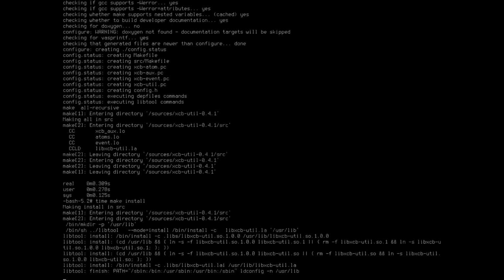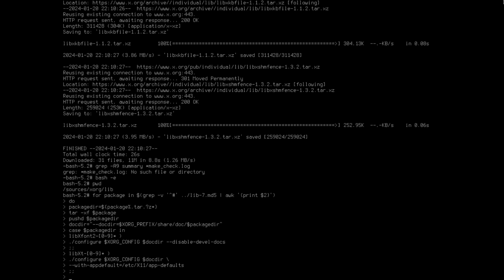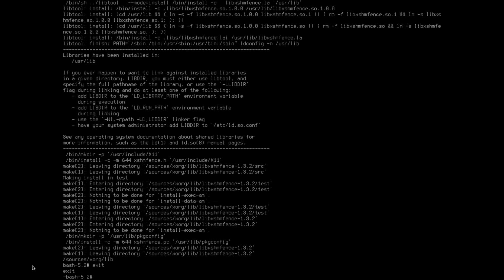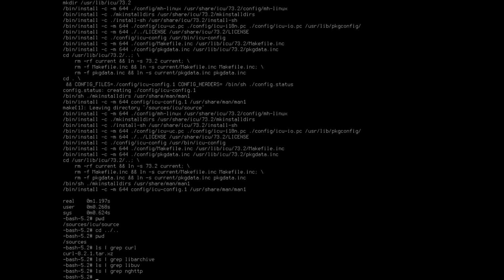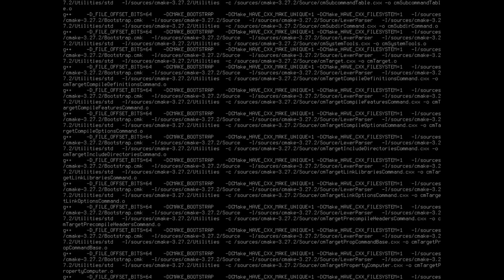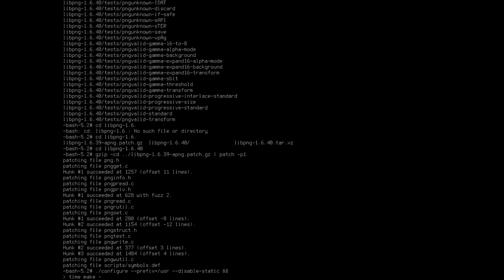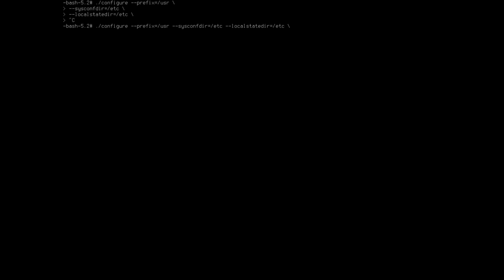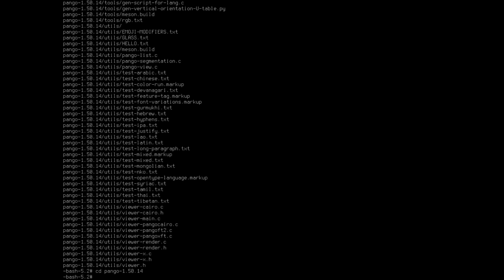Beyond Linux From Scratch Live Build (Desktop Environment)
Howdy yall!

In this stream I will be attempting to build a XFCE desktop environment. Yes we really will spend 3 hours making packages and making not much progress.

Remember, when you use Linux, dont Panic.